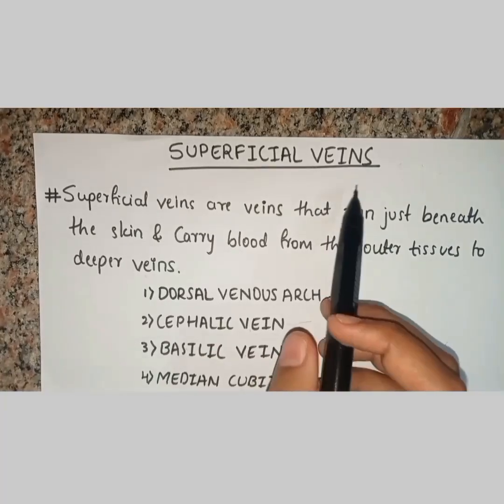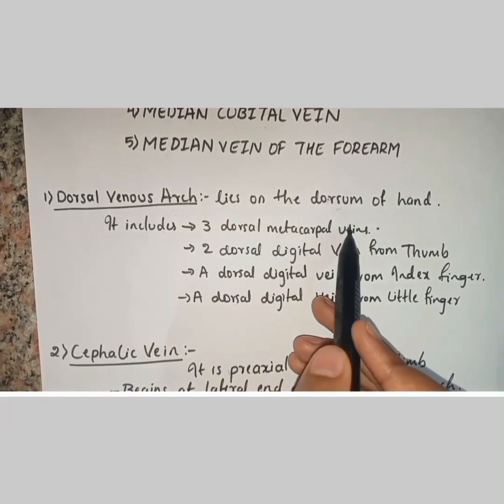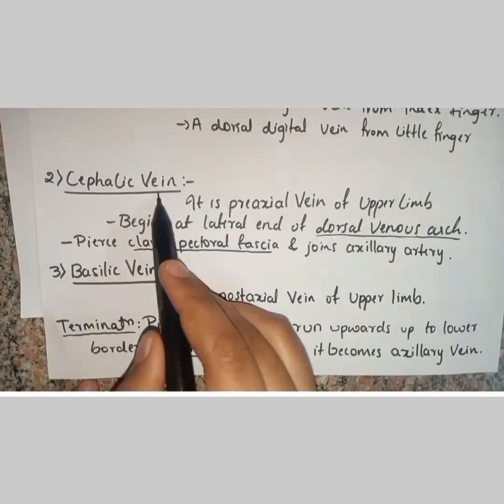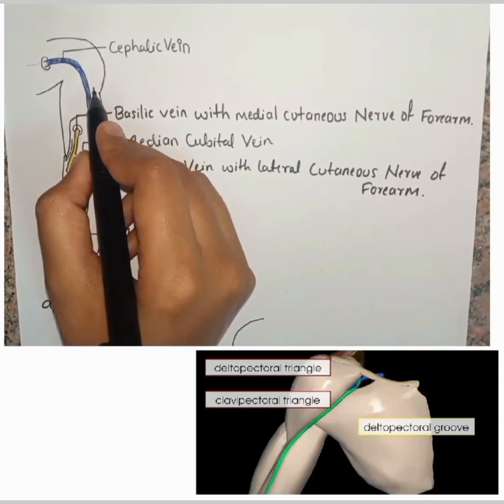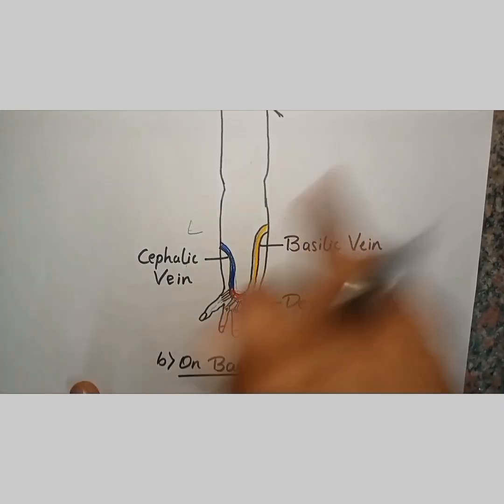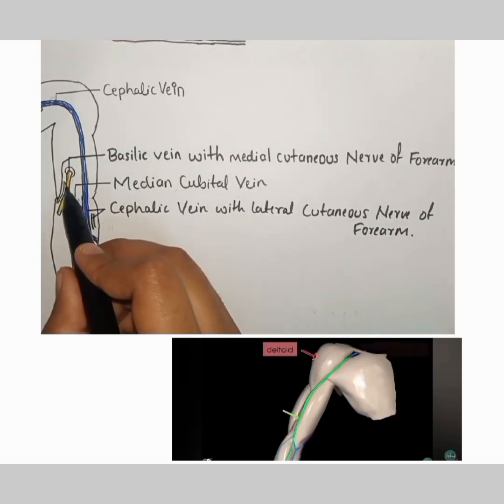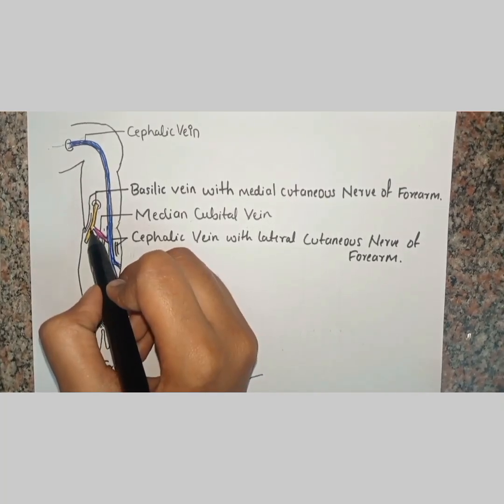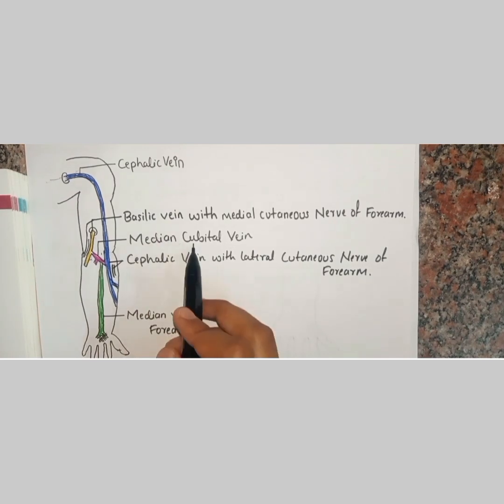superficial venous system of upper limb